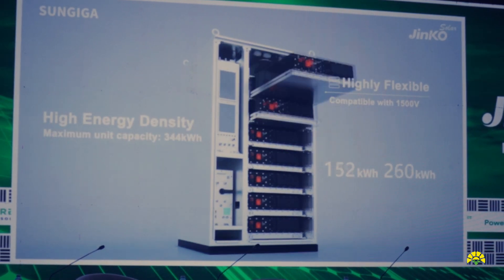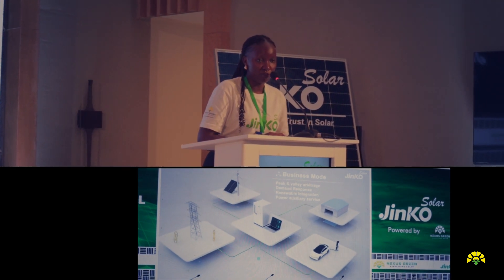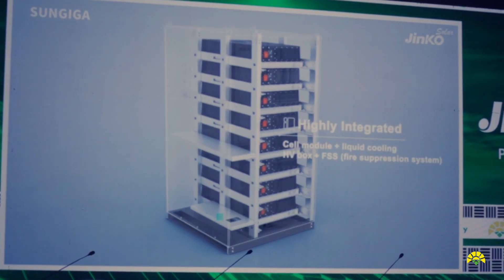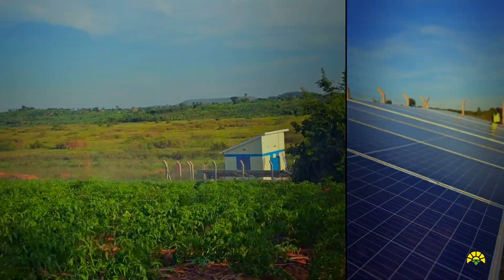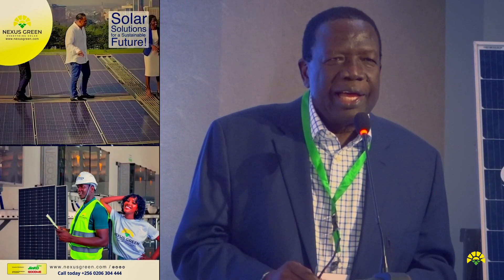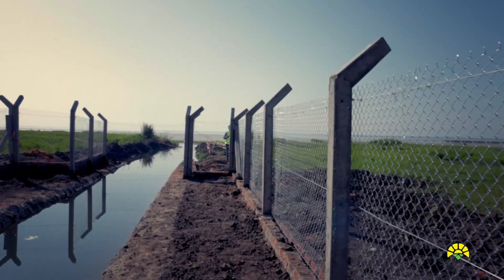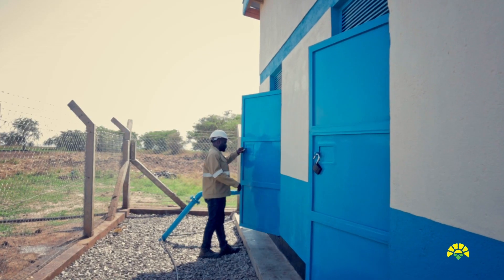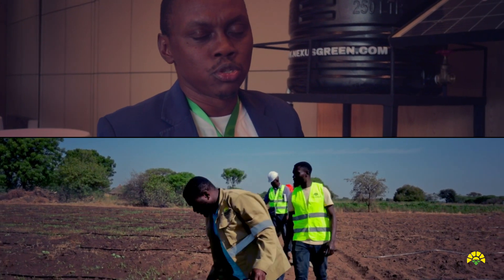Empowering Solar: Nexus Green & Jinko Solar's Revolutionary Training | East Africa's Solar Leaders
Join us on this week's episode of Nexus Green, the premier East African distributor of Jinko Solar products, as we explore the critical importance of training in the solar industry. Discover how understanding these advanced solar products can revolutionize energy solutions across the region. We delve deep into the innovative features and impactful benefits of Jinko Solar's offerings, highlighting how they're leading the solar revolution. Don't miss out on valuable insights that could light up your understanding of solar technology.